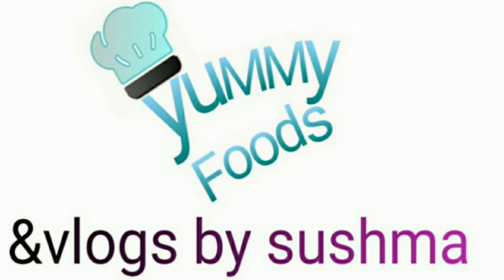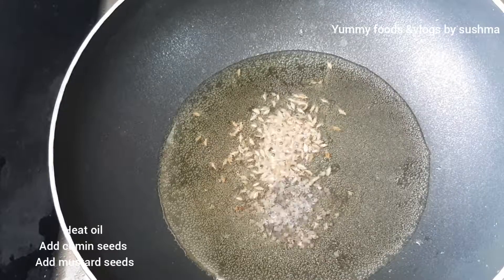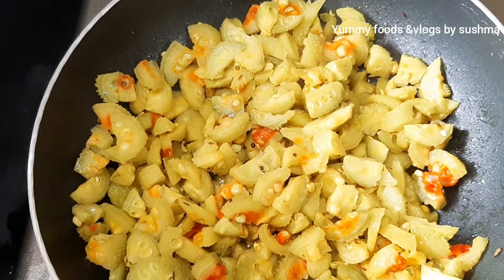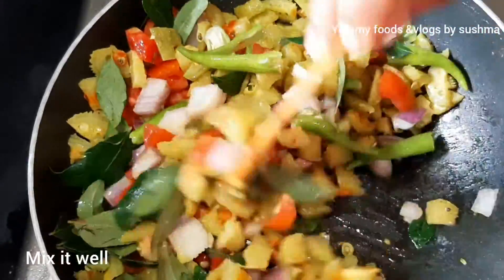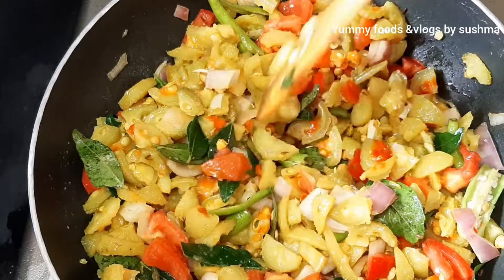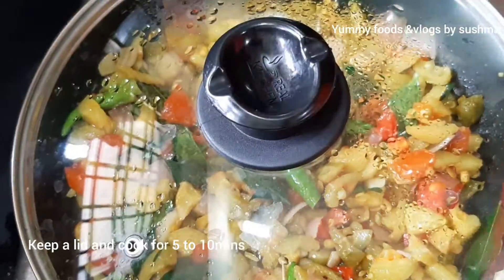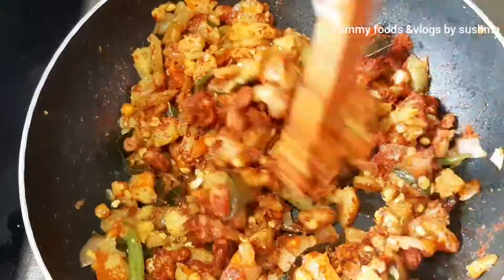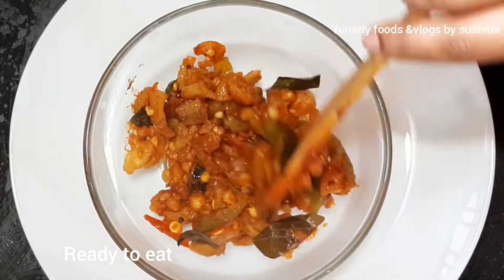బోడ కాకరకాయ కర్రీ-Boda kakarakaya tomato curry in telugu -by yummy foods sushma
yummy foods &vlogs by sushma